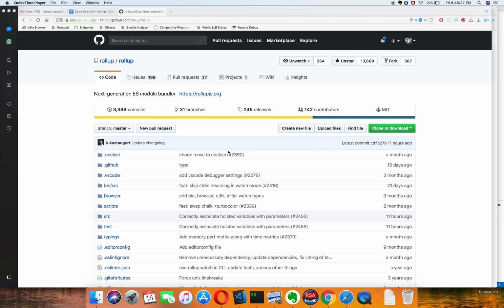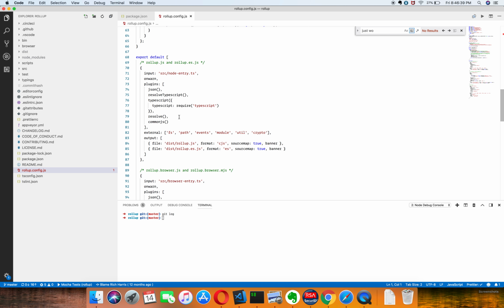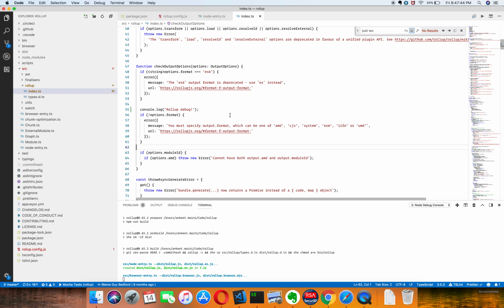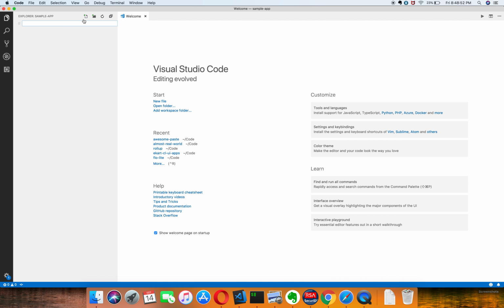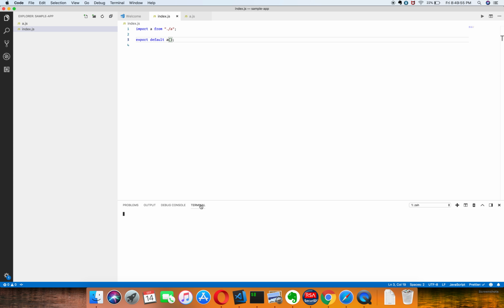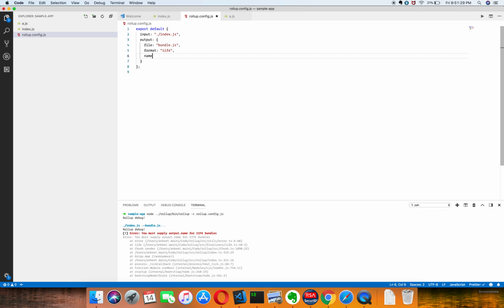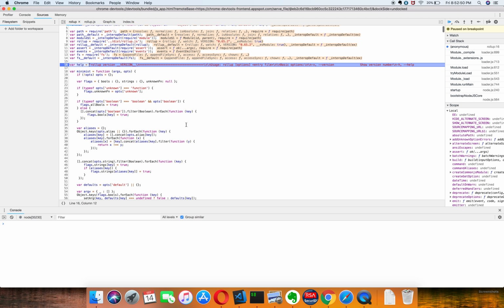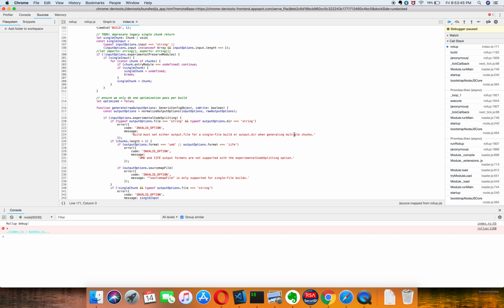Debugging Rollup!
Sometimes you need to figure out your way among the module bundlers. Here's a small video on how to debug, hack Rollup!